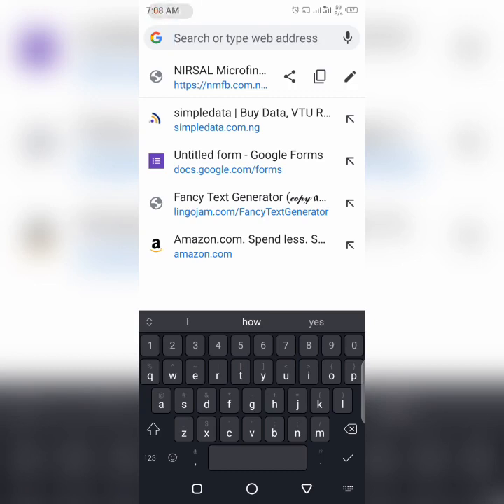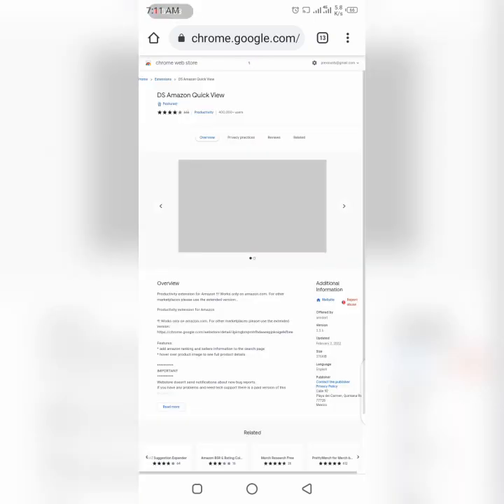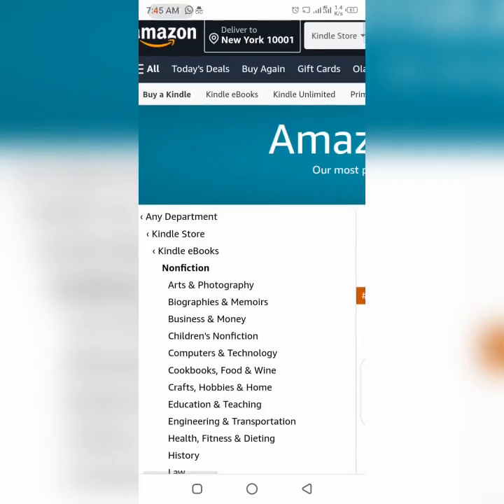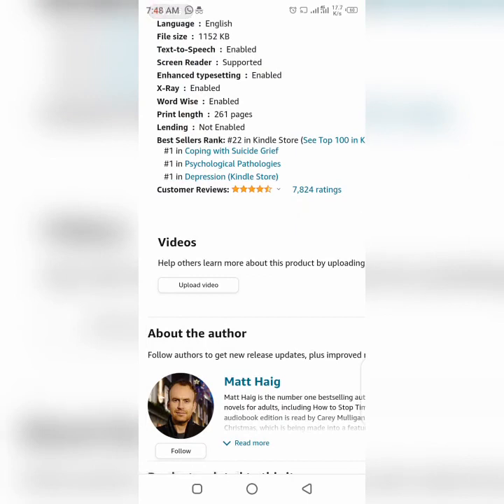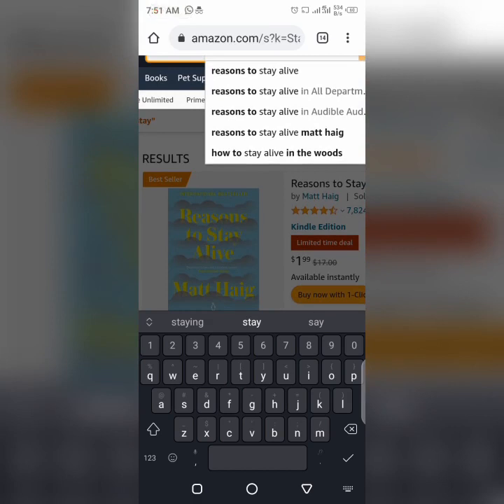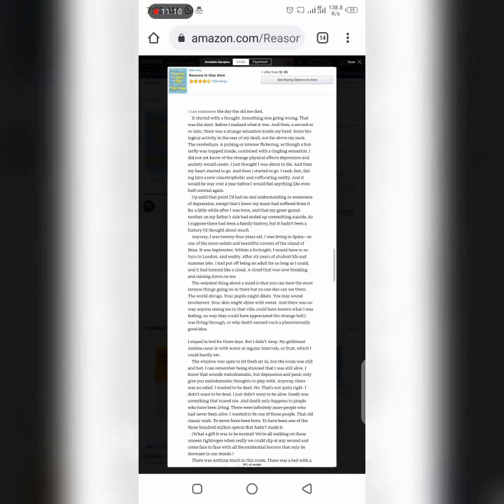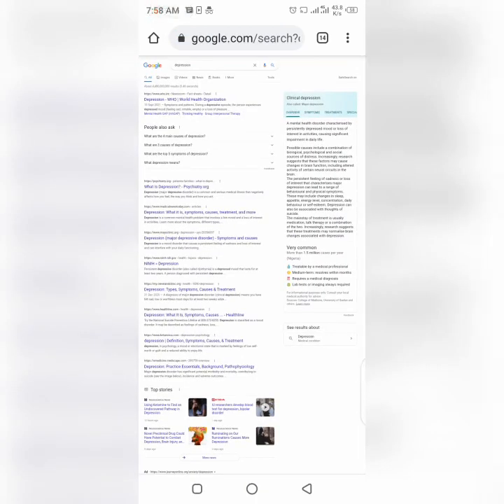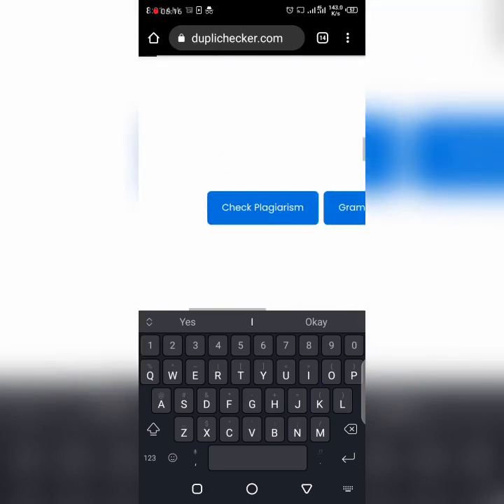How to model a hot selling book on Amazon for massive sales.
In this video, you will learn how to add some extensions to your chrome browser to easy search on kdp Amazon.

You will also learn how to search for hot selling books on kdp Amazon.
How to identify the right keywords to use.